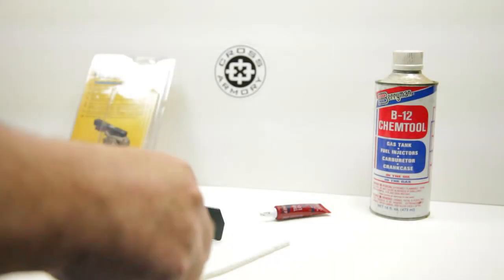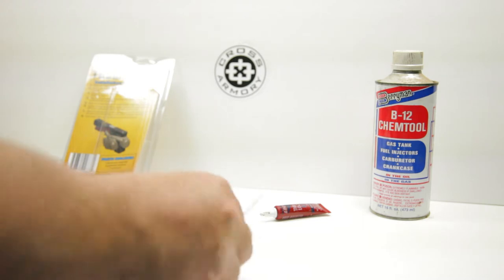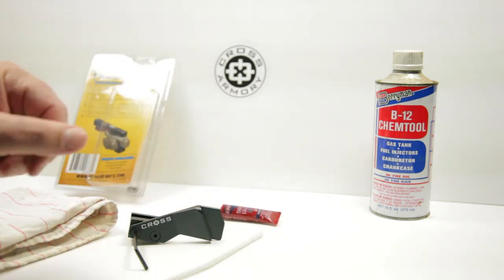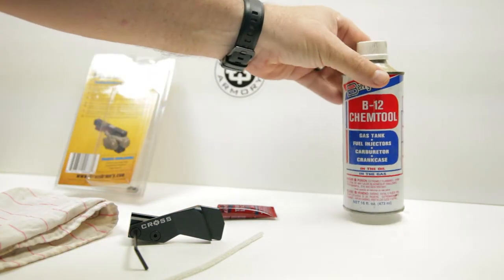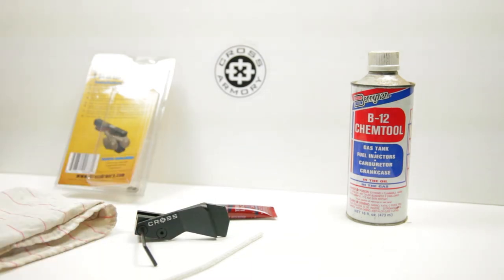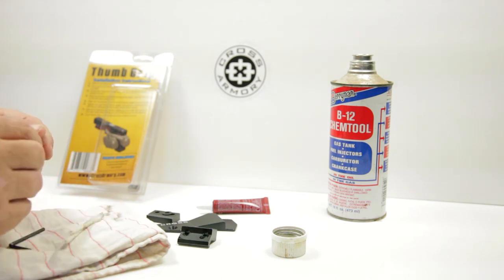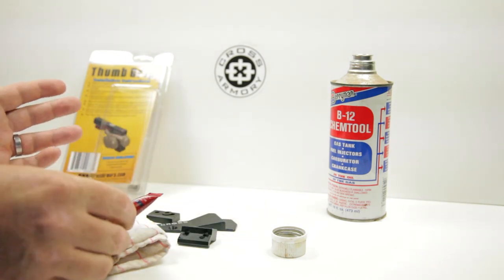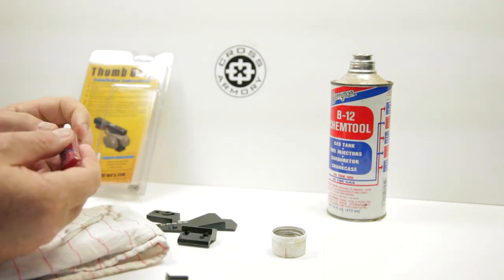Cross Armory | CA Legal AR-15 | Applying Loctite Blue 242 Threadlocker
Gunsmiths have been using threadlocker for years to keep screws from backing out after repeated firing. Make sure to clean screws and the threaded surfaces they’ll come in contact with with a degreasing solvent prior to applying your threadlocking product.